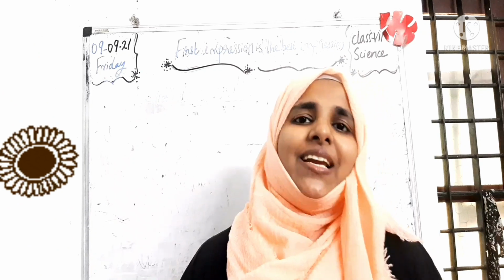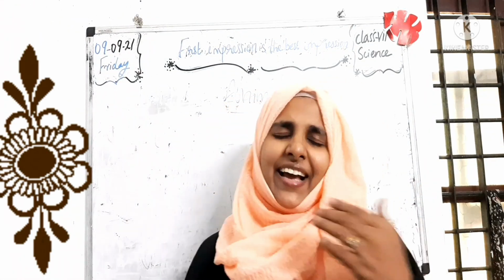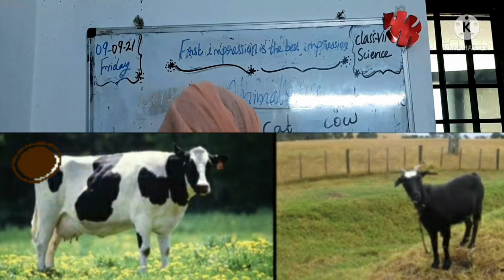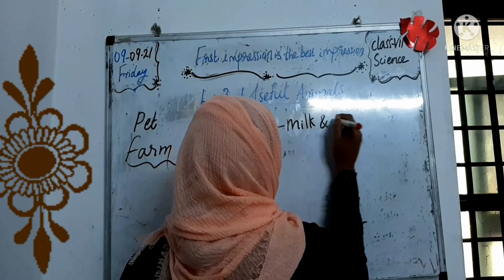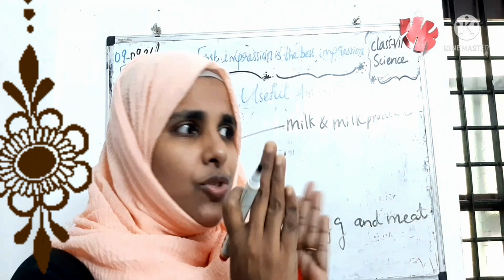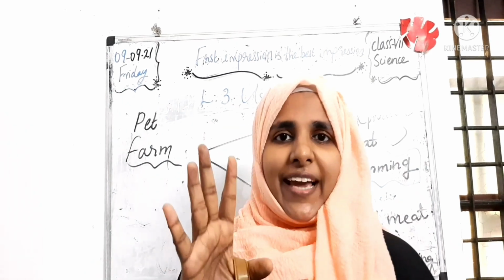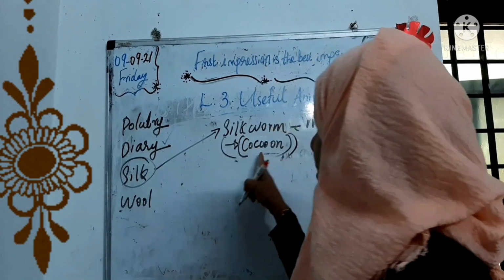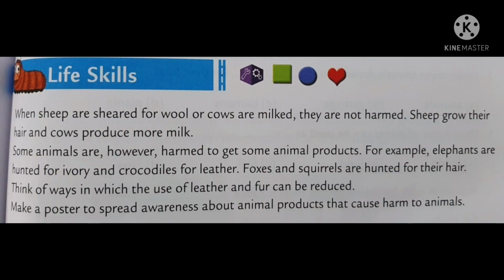CLASS IV/ SCIENCE L.3.1/ 9 th SEPTEMBER'21